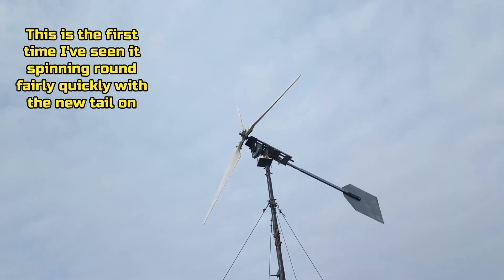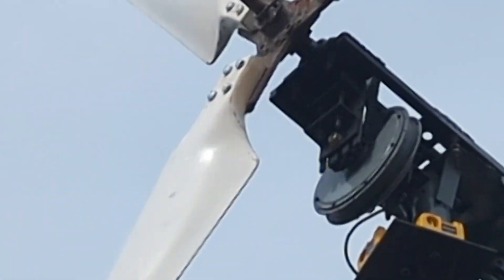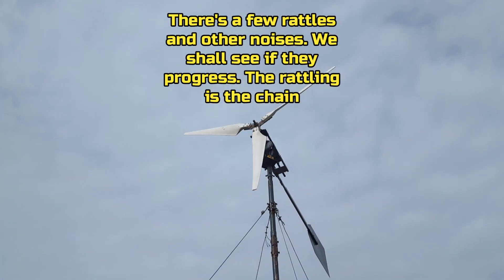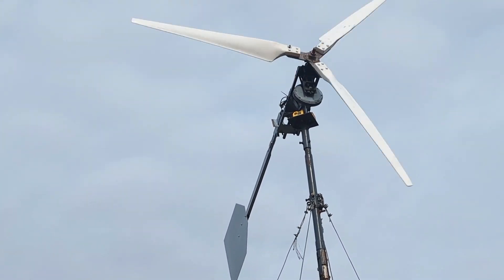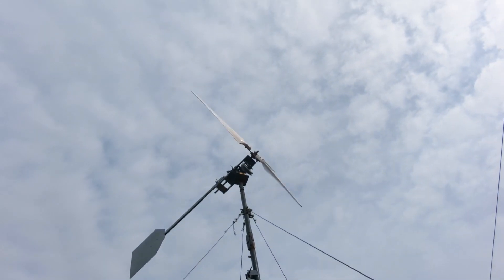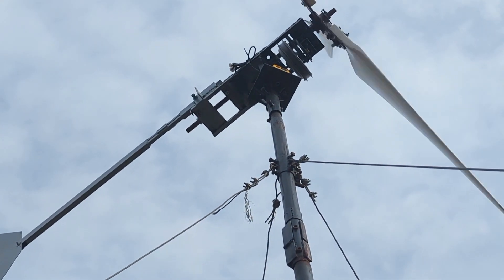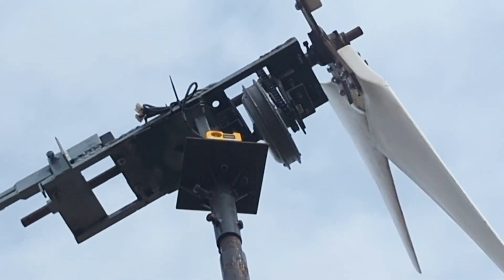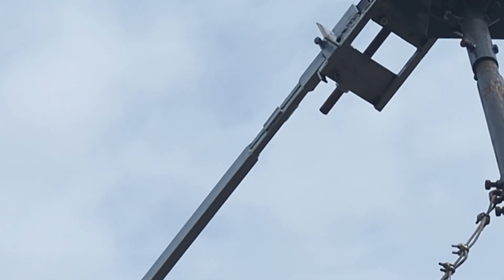Ebike WInd turbine Project - First spin with the new tail - 27/07/2022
very low wind at the moment but it seems to be picking it up extremely well.